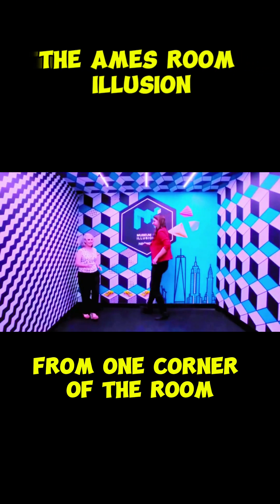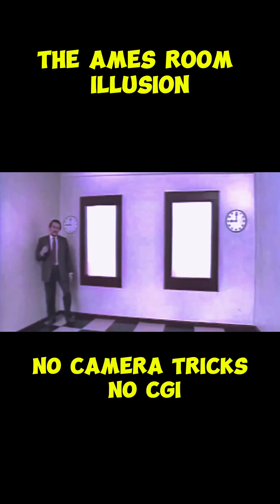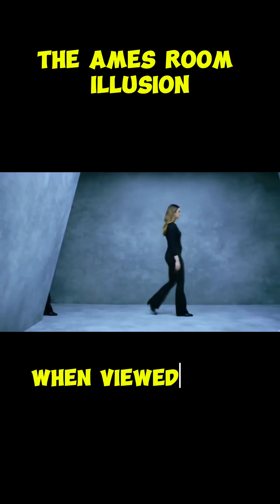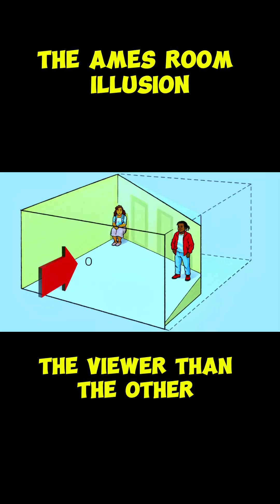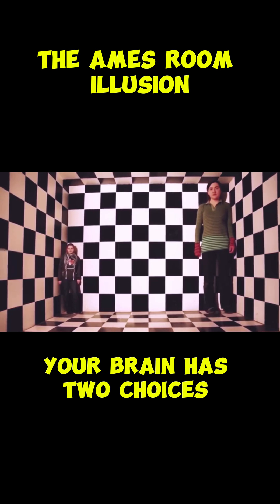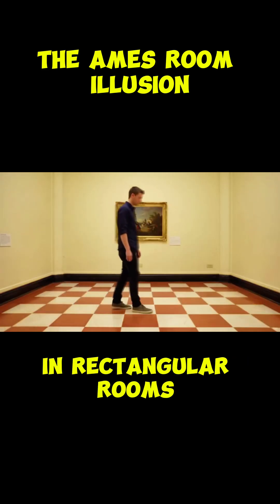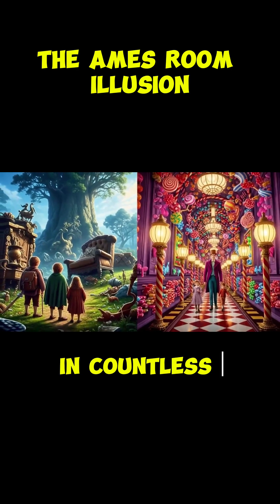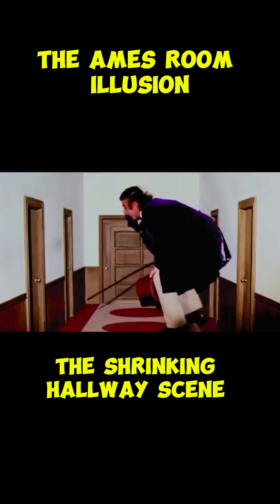The Room That Tricks Your Brain!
This isn’t magic—it’s mind science. The Ames Room illusion makes people shrink or grow right before your eyes! It’s all about how your brain interprets space, perspective, and dimension. Prepare to question your reality.